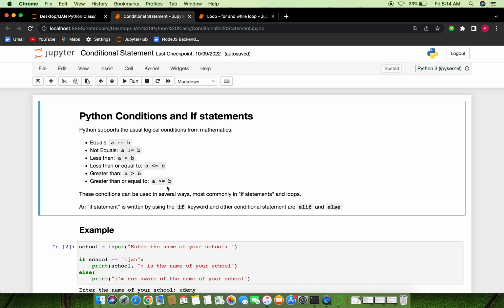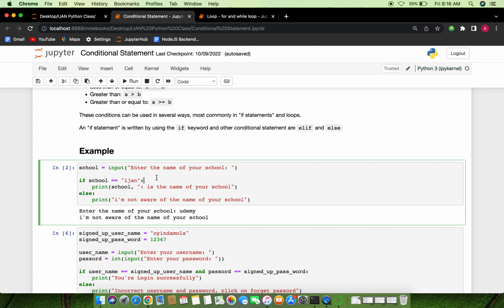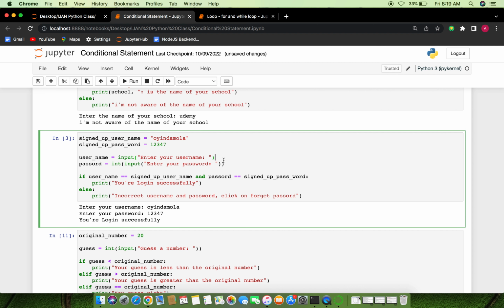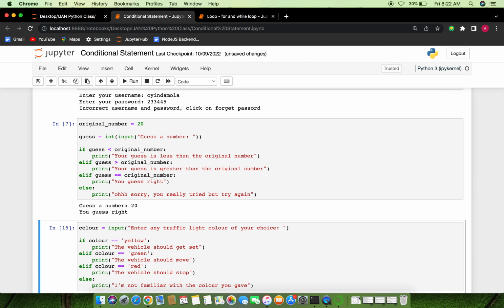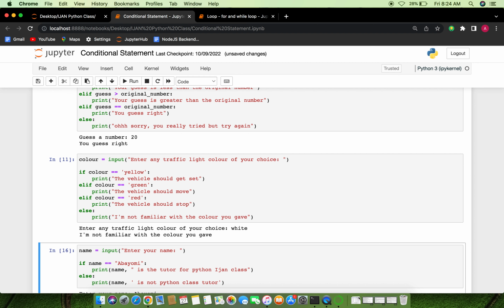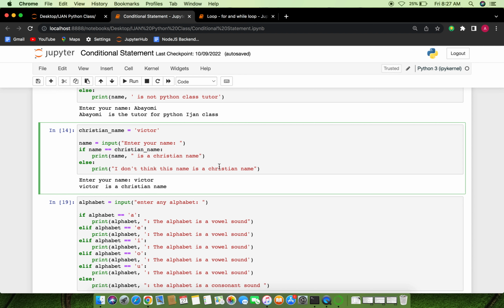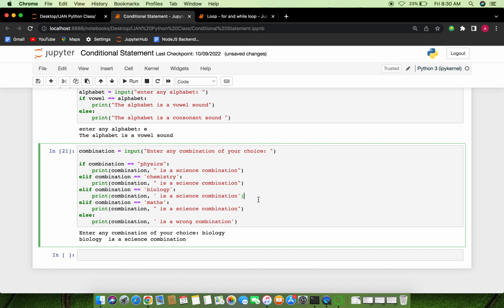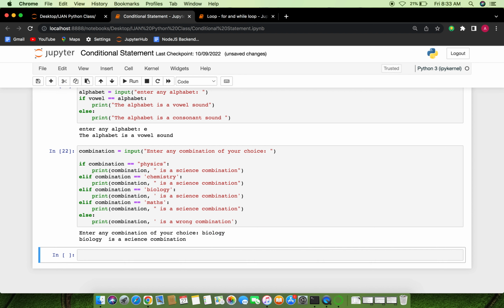Python Conditional Statement